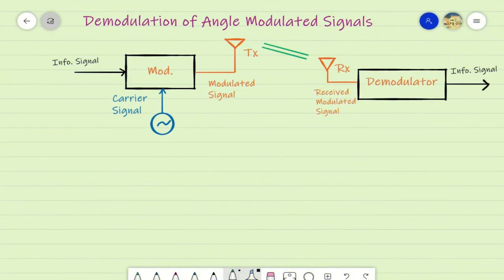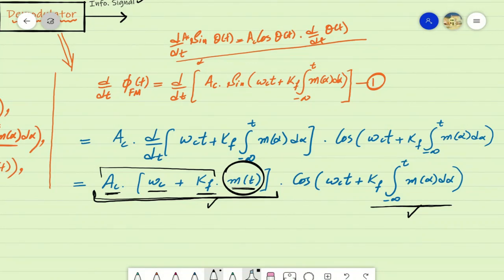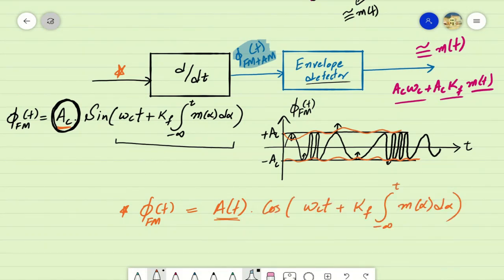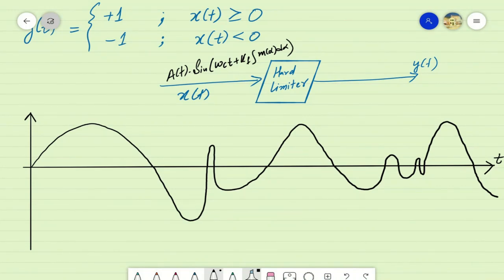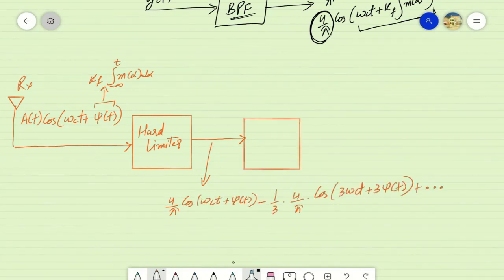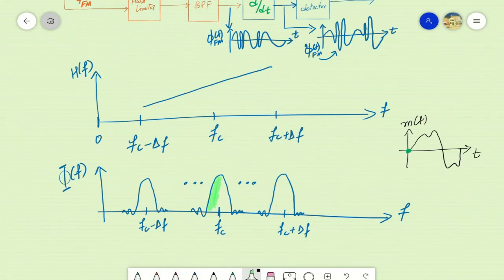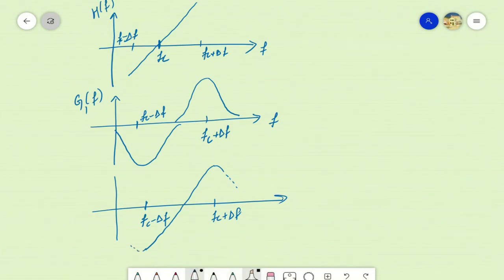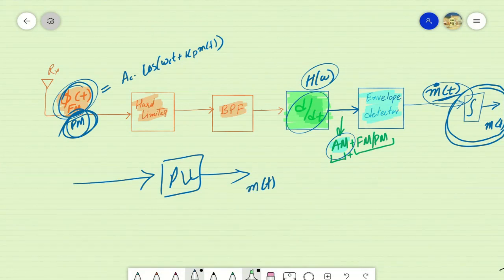Demodulation of FM and PM: Slope Detector & Balanced Discriminator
Demodulation of Exponential/Angle Modulated Signals (FM and PM) through Slope Detector and Balanced Discriminator.